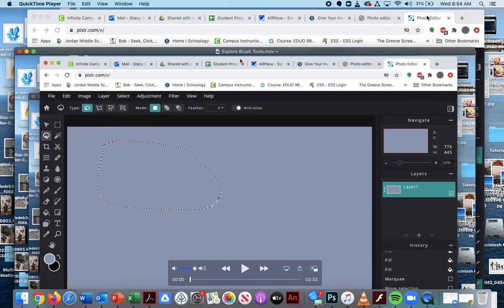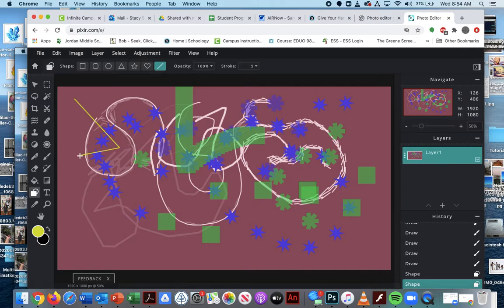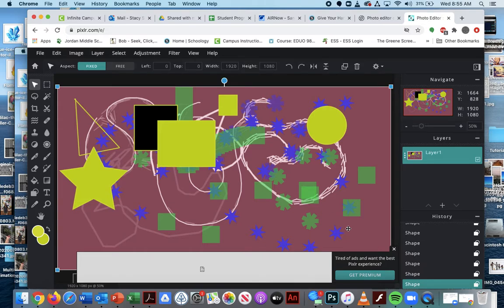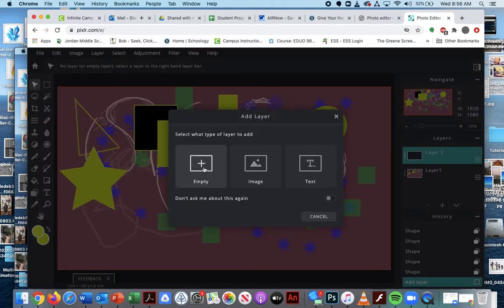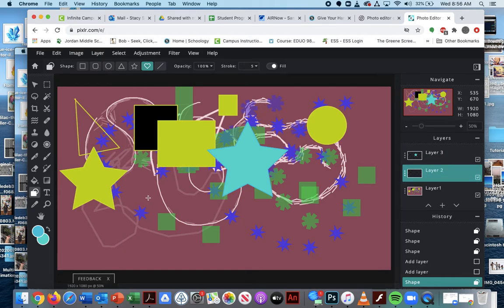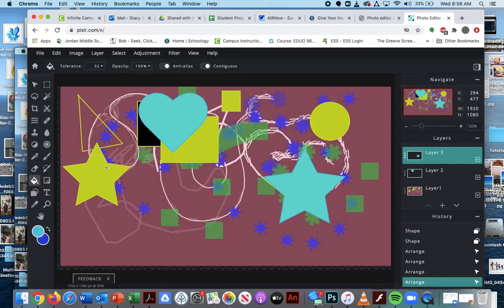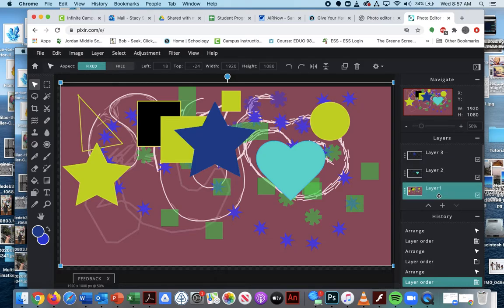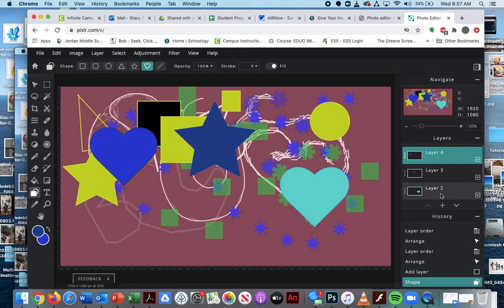Getting to Know PIXLR: Shapes and Layers 4